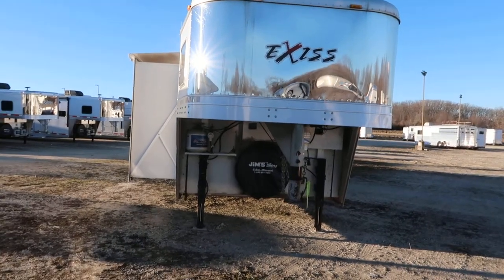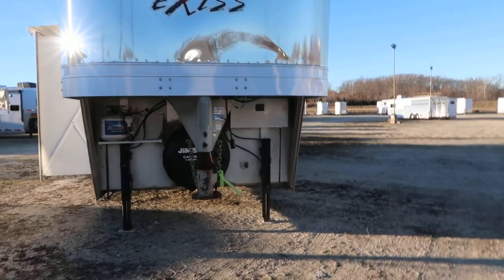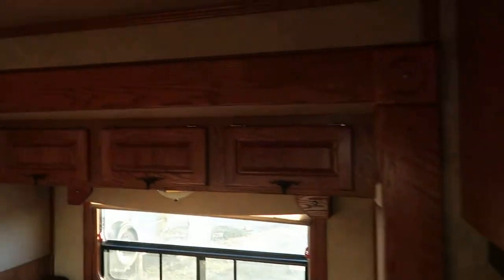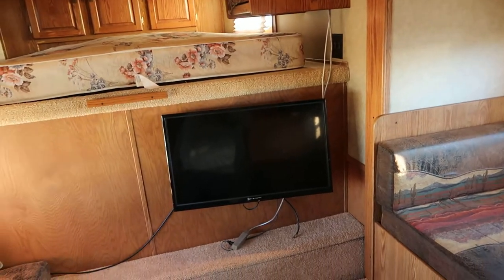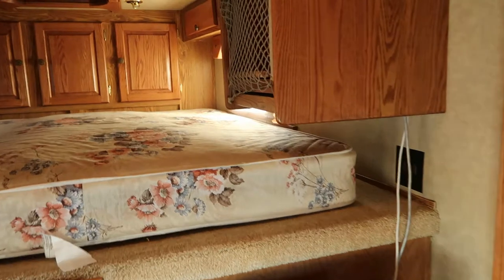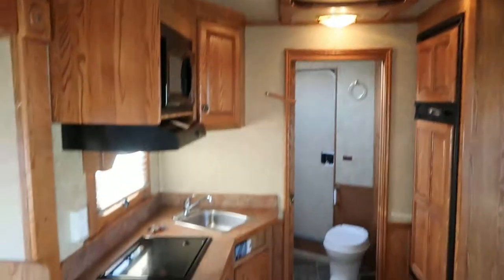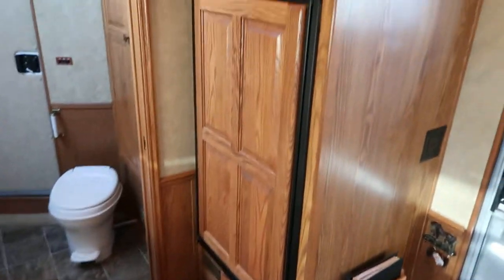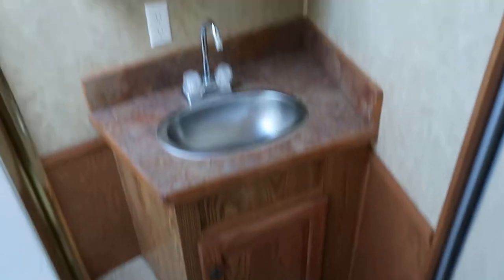IN ON TRADE IS A NICE 2005 EXISS 8414 4 HORSE SLIDE,IT HAS A AWNING,POWER JACKS,DROPS ON THE HEAD AND TAIL,STUD DIVIDER IN THE FRONT STALL AND HAY RACK.IN THE LQ YOU WILL FIND A DYNEETE IN THE SLIDE,JACKKNIFE SOFA TO THE LEFT OF THE LQ DOOR,TV ON THE DROP WALL,LARGE BUNK WITH OVER HEAD STORAGE,6 CUBIC FOOT FRIDGE,DOUBLE SINK AND SOFT TOUCH WALLS AND CCEELING.IN THE BATH ROOM THERE IS A LARGE CLOSET BEHIND THE STOOL,CORNER ENCLOSURE SHOWER WITH SKY DOME AND A PASS THREW DOOR TO THE HORSE AREA ..FOR MORE INFO CALL SALES 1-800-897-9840